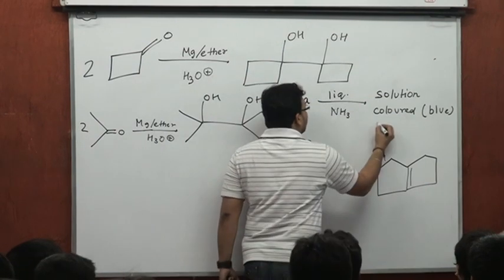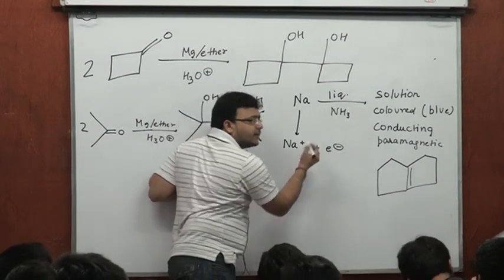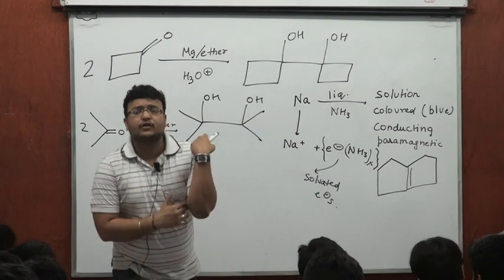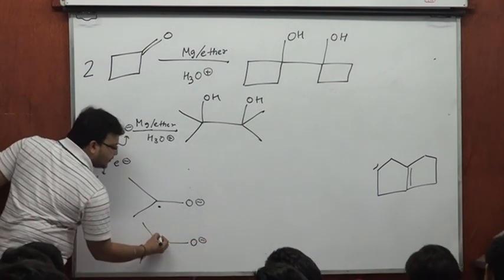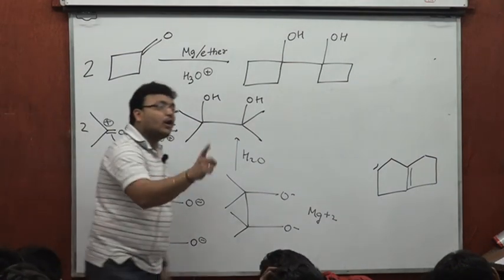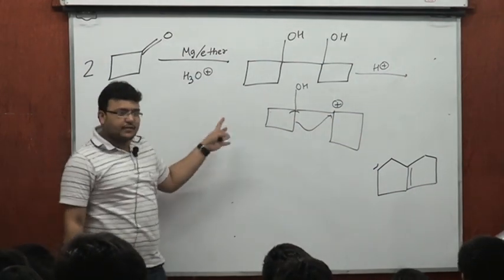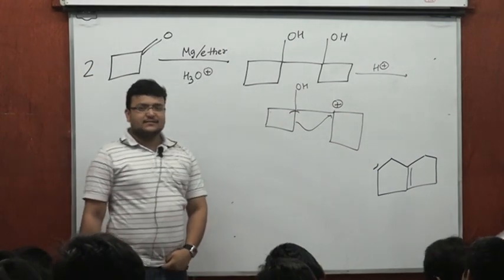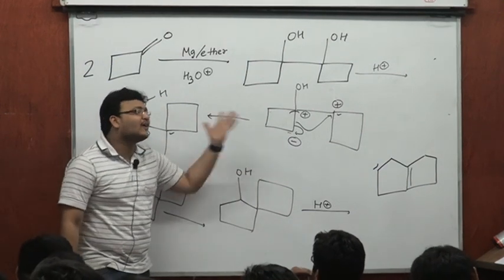pinacol pinacolone rearrangement part 6 by Ritesh Pandey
video on organic chemistry for iit jee neet bitsat olympiads